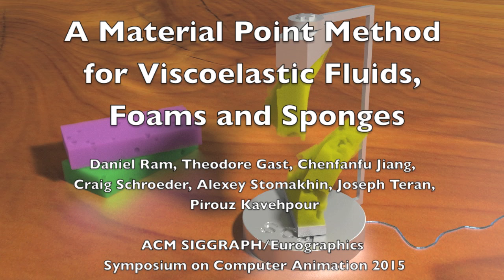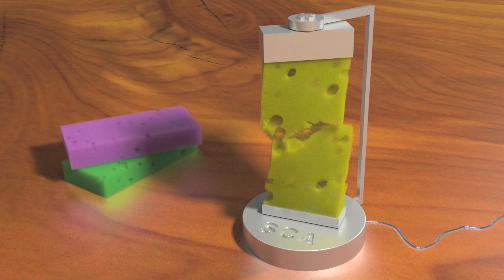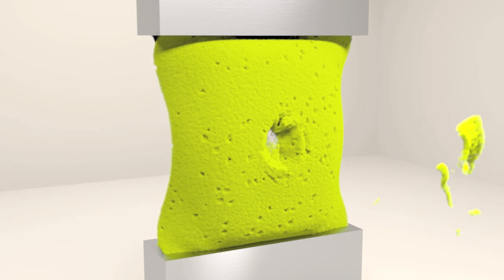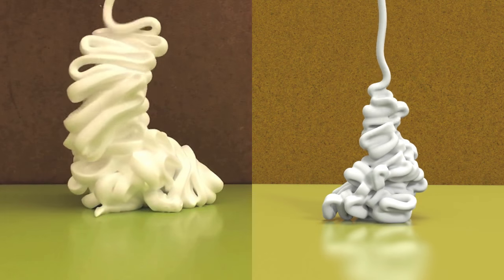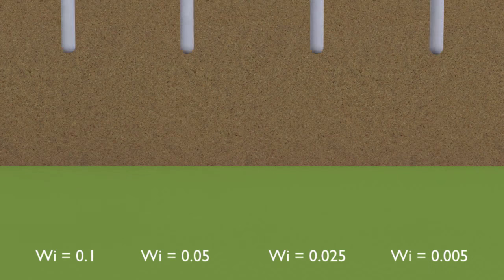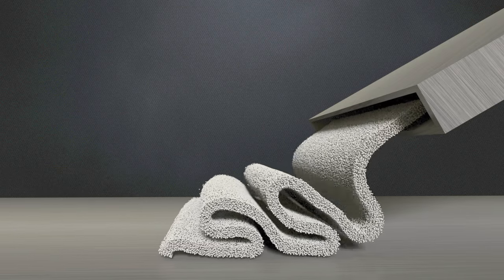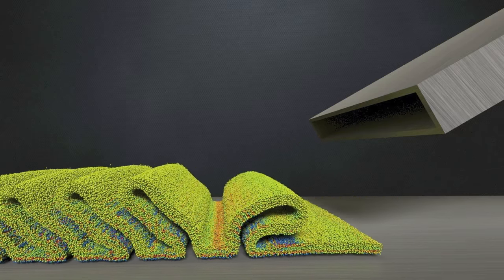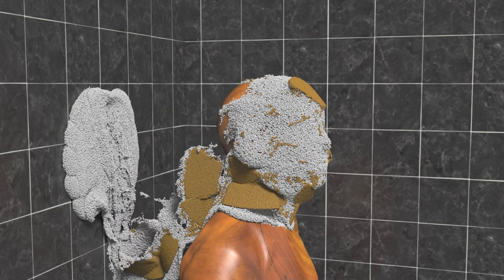A material point method for viscoelastic fluids, foams and sponges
We present a new Material Point Method (MPM) for simulating viscoelastic fluids, foams and sponges. We design our discretization from the upper convected derivative terms in the evolution of the left Cauchy-Green elastic strain tensor. We combine this with an Oldroyd-B model for plastic flow in a complex viscoelastic fluid. While the Oldroyd-B model is traditionally used for viscoelastic fluids, we show that its interpretation as a plastic flow naturally allows us to simulate a wide range of complex material behaviors. In order to do this, we provide a modification to the traditional Oldroyd-B model that guarantees volume preserving plastic flows. Our plasticity model is remarkably simple (foregoing the need for the singular value decomposition (SVD) of stresses or strains). Lastly, we show that implicit time stepping can be achieved in a manner similar to [Stomakhin et al. 2013] and that this allows for high resolution simulations at practical simulation times.